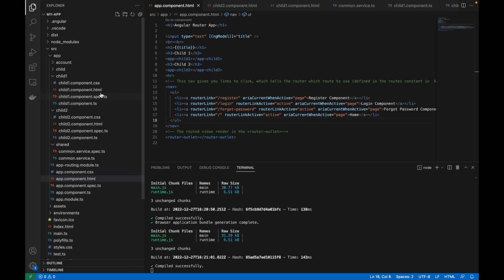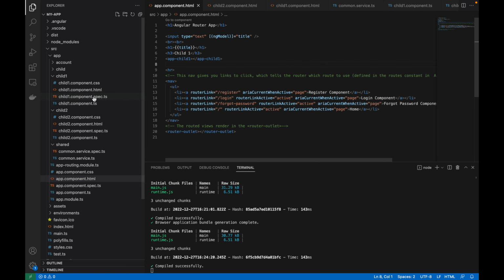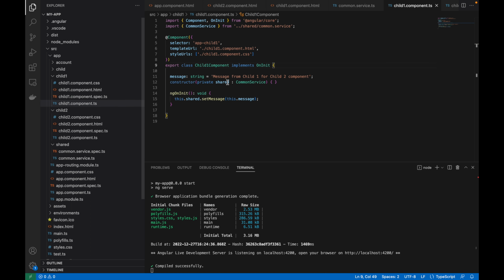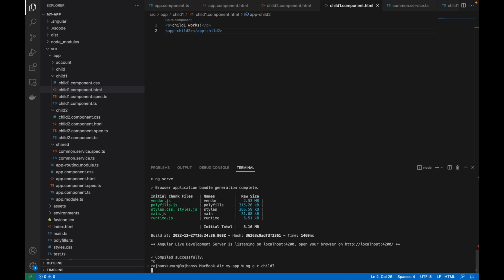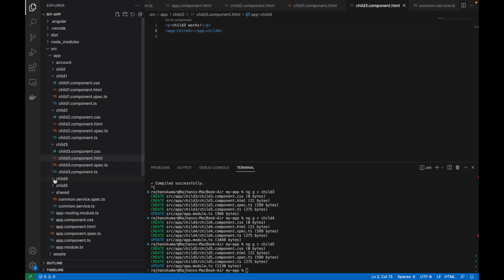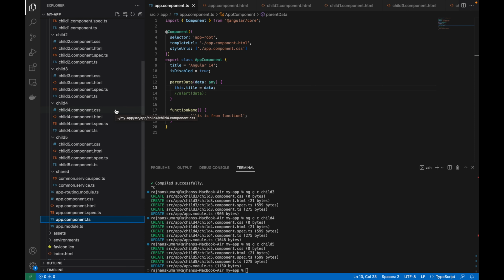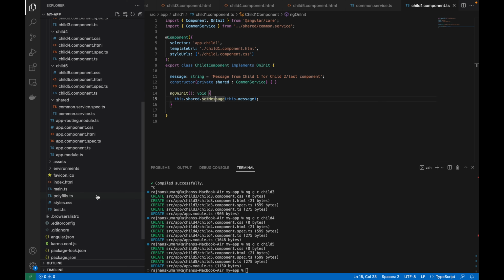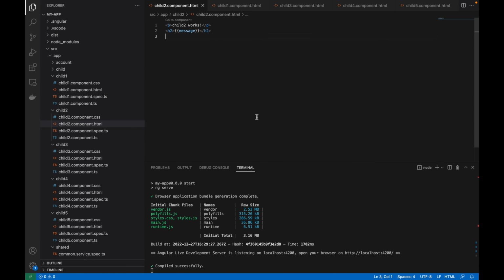Ch 23 - Pass data to 10th Child component in Angular 14, 13, 12, 8 | nth child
Hello Guys, in this video you will learn to pass data to 10th child component in Angular 14, 13, 12, 8 etc. This is going to be very informative video for those who are willing to learn Angular 14. Because in this Angular video tutorial I have demonstrated to send data to 5th child component in Angular 13. This is very easy process to transfer data from parent to nth child component.

Below mentioned topics are also related to the same Angular video tutorial:
- pass data to 5th child component angular
- transfer data from parent to nth child in angular
- send data to 5th child component angular

Laptop Used for Creating the Video:

Mic used for creating the video: